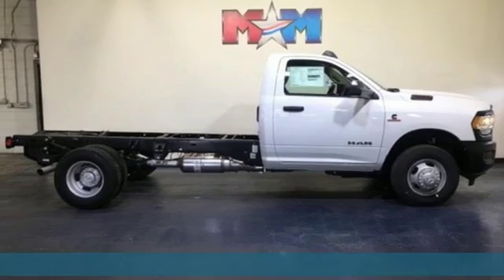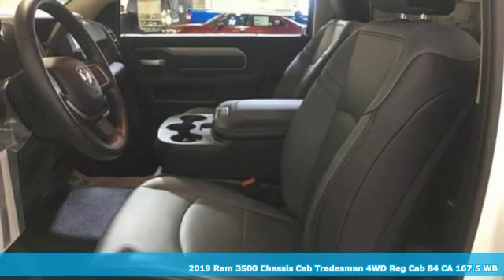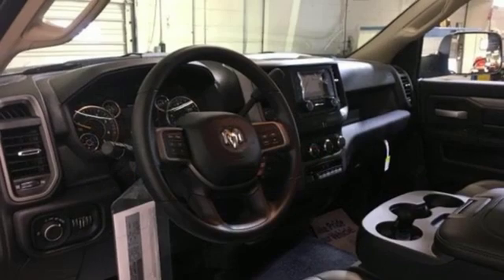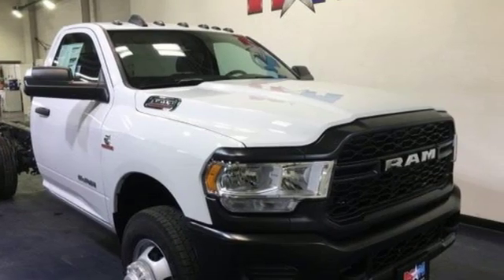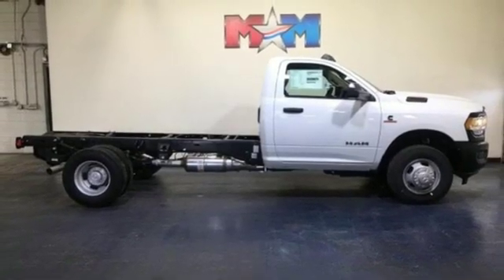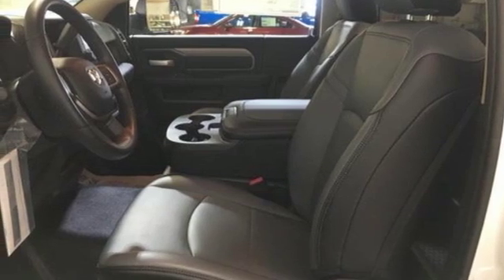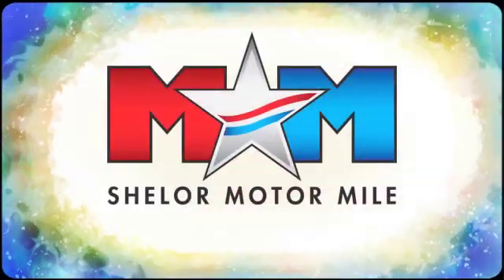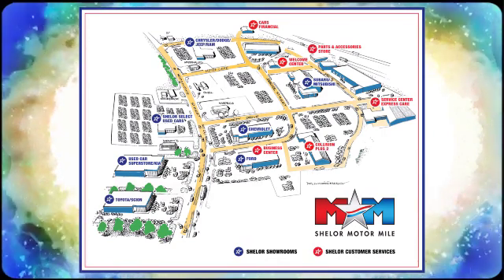New 2019 Ram 3500 Chassis Cab Christiansburg VA Blacksburg, VA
Year: 2019
Make: Ram
Model: 3500 Chassis Cab
Trim: Tradesman 4WD Reg Cab 84 CA 167.5
Engine: 6.7L Straight 6 Cylinder Engine
Transmission: 6-Speed A/T
Color: Bright White Clear Coat
Interior: TXX8
Stock #: DC190552
VIN: 3C7WRTBL6KG529088
Navigation, iPod/MP3 Input, Keyless Start, ENGINE: 6.7L I6 CUMMINS TURBO DIESEL, TRADESMAN LEVEL 1 EQUIPMENT GROUP, TRANSMISSION: 6-SPEED AUTO AISIN AS69... 4x4, Turbo Charged. Tradesman trim, Bright White Clear Coat exterior. SEE MORE!br /br /KEY FEATURES INCLUDEbr /4x4, iPod/MP3 Input, Keyless Start. MP3 Player, Electronic Stability Control, Vinyl Seats, 4-Wheel ABS, 4-Wheel Disc Brakes. br /br /OPTION PACKAGESbr /ENGINE: 6.7L I6 CUMMINS TURBO DIESEL B-20 Bio Diesel Capability, 3.73 Axle Ratio, Cummins Turbo Diesel Badge, Dual 730 Amp Maintenance Free Batteries, Current Generation Engine Controller, GVWR: 14,000 lbs, Supplemental Heater, Smart Diesel Exhaust Brake, Selective Catalytic Reduction (Urea), RAM Active Air, TRANSMISSION: 6-SPEED AUTO AISIN AS69RC HD, TRADESMAN LEVEL 1 EQUIPMENT GROUP Overhead Console, Power Black Trailer Tow Mirrors, Front 1-Touch Down Power Windows, Exterior Mirrors w/Heating Element, Exterior Mirrors Courtesy Lamps, Exterior Mirrors w/Supplemental Signals, Remote Keyless Entry, Speed Sensitive Power Locks, Upgraded Door Trim Panels, Mirror Running Lights, Satin Chrome Interior Door Handles, Overhead Cupholder Lamp, RADIO: UCONNECT 3 W/5 DISPLAY 5.0 Touchscreen Display, GPS Antenna Input, Temperature & Compass Gauge, SiriusXM Satellite Radio, For More Info, Call , 1-Year SiriusXM Radio Service. Approx. Original Base Sticker Price: $52,900*. br /br /BUY FROM AN AWARD WINNING DEALERbr /At Shelor Motor Mile we have a price and payment to fit any budget. Our big selection means even bigger savings! Need extra spending money? Shelor wants your vehicle, and we're paying top dollar! br /br /Tax DMV Fees & $597 processing fee are not included in vehicle prices shown and must be paid by the purchaser. Vehicle information is based off standard equipment and may vary from vehicle to vehicle. Call or email for complete vehicle specific informatiobr / Chevrolet Ford Chrysler Dodge Jeep & Ram prices include current factory rebates and incentives some of which may require financing through the manufacturer and/or the customer must own/trade a certain make of vehicle. Residency restrictions apply see dealer for details and restrictions. All pricing and details are believed to be accurate but we do not warrant or guarantee such accuracy. The prices shown above may vary from region to region as will incentives and are subject to change.